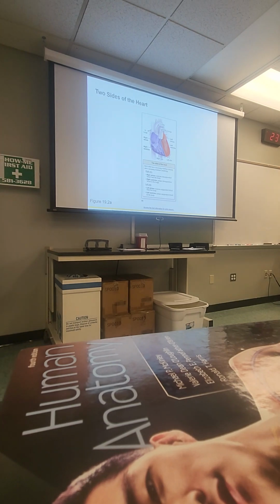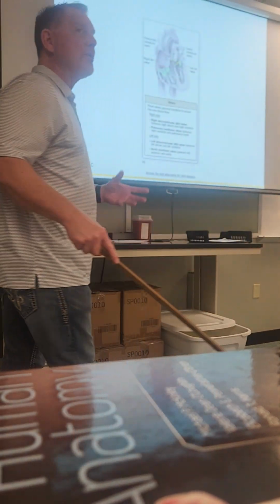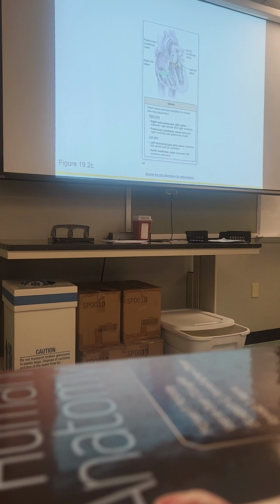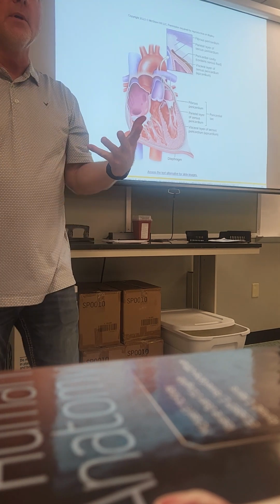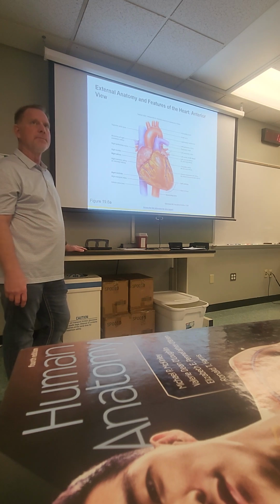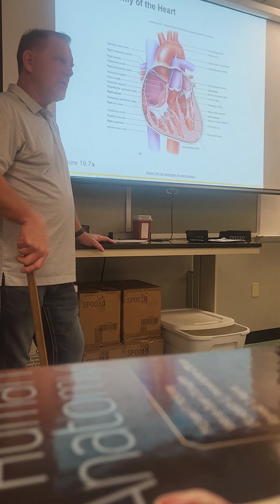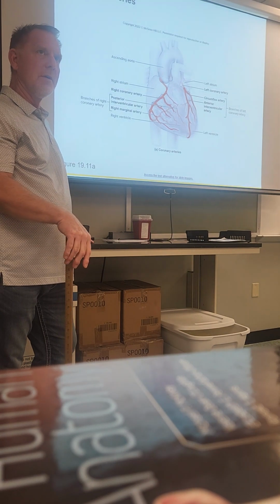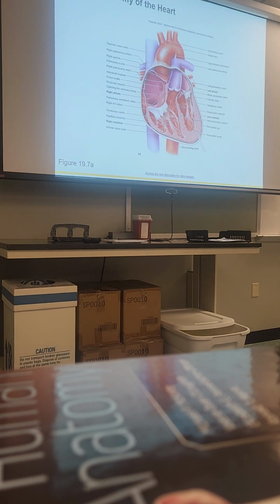( The Heart ) Lecture 19 ( Human Anatomy )